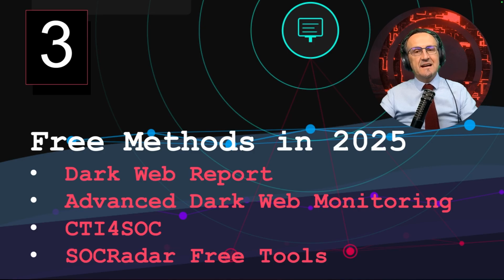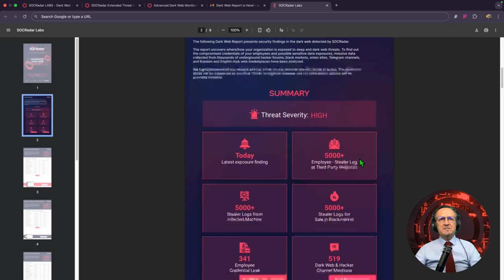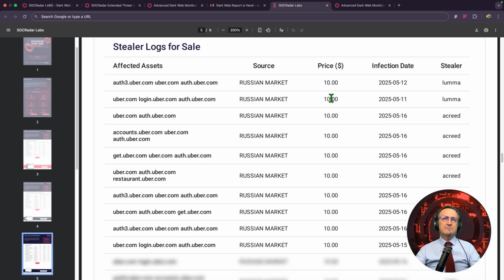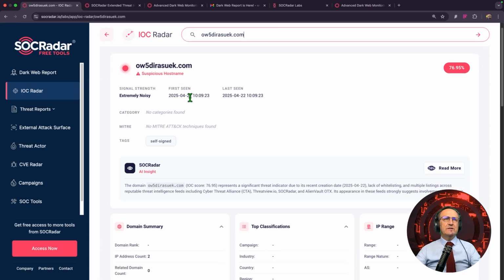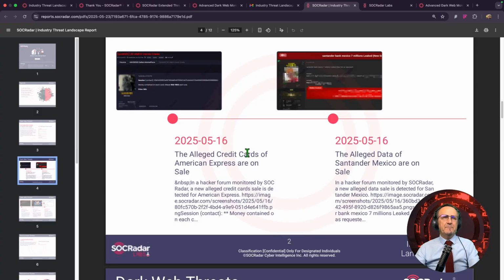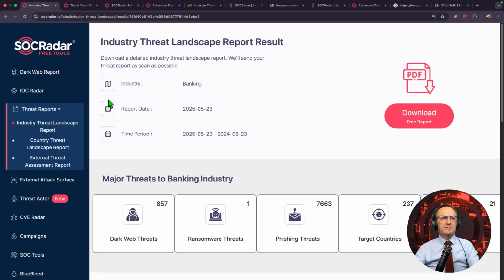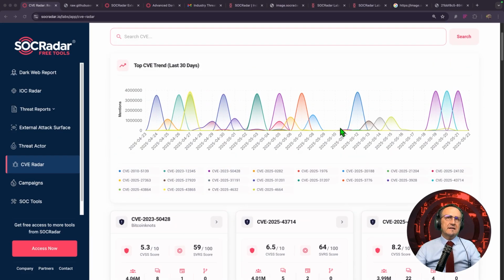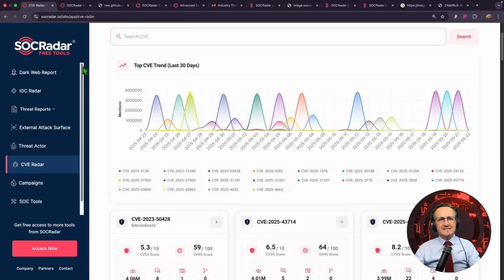Module 3: Free Tools in 2025 - Dark Web Monitoring Crash Course | SOCRadar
Is your company data already for sale on the dark web? In Module 3 of our Crash Course, we reveal exactly how to use SOCRadar's suite of free tools to find leaked credentials, check your external attack surface, and profile threat actors targeting your industry.

Stop guessing and start knowing. This video provides a step-by-step walkthrough of SOCRadar Labs—our platform of free cybersecurity tools designed to give you an early warning system against hackers. You don't need a massive budget to start your threat intelligence journey.

In this video, you will learn how to:

Generate a Free Dark Web Report: Instantly see if your employee passwords or stealer logs are being sold on Russian markets or Telegram channels.

Investigate Threats with IOC Radar: Search for suspicious IP addresses, domains, or hashes to get a risk score and context.

Understand Your Industry Risk: Download free Threat Landscape Reports tailored to sectors like Banking, Healthcare, and E-commerce.

Scan Your Attack Surface: See your organization through a hacker's eyes with our External Attack Surface tool.

Track Vulnerabilities: Use CVE Radar to prioritize patching based on real-time exploitability, not just static CVSS scores.

SOCRadar provides extended cyber threat intelligence (XTI) that combines External Attack Surface Management (EASM), Digital Risk Protection Services (DRPS), and Cyber Threat Intelligence (CTI). We help organizations detect and mitigate threats before they impact the bottom line.